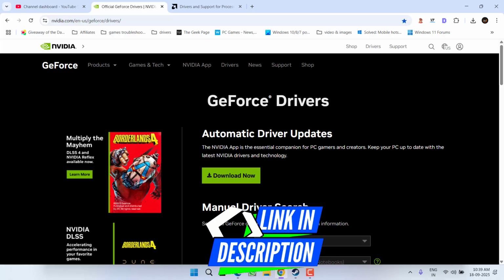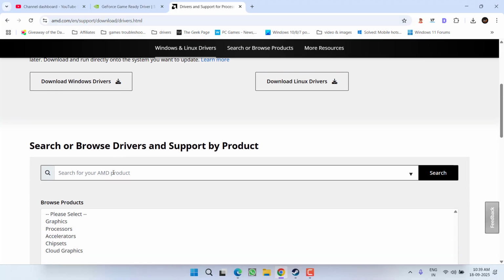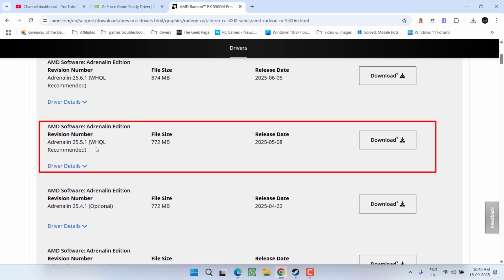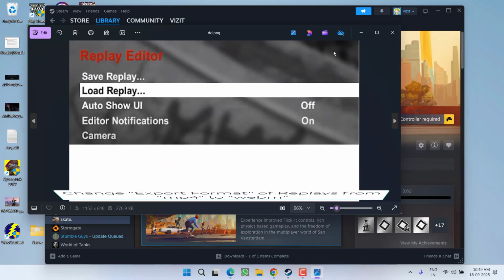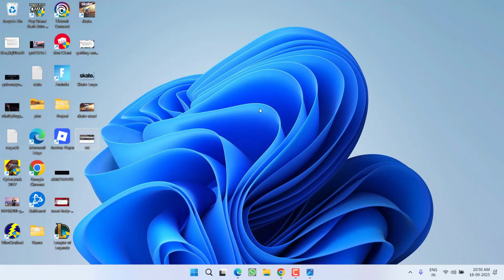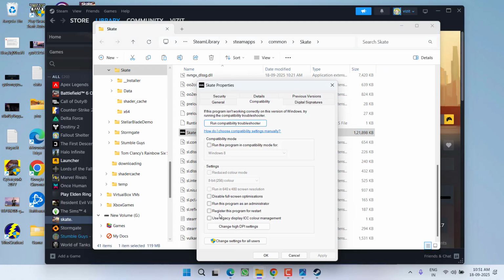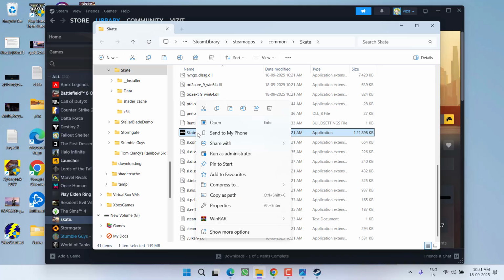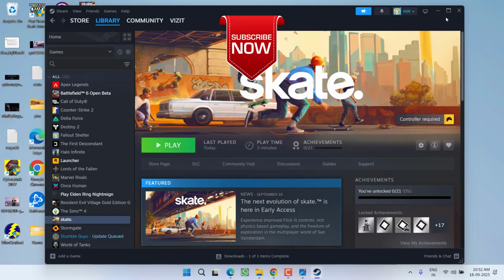Skate. crashing black screen at startup launch Fix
Fix Skate not launching or crashing at startup while launching the game using the steam epic games launcher. Once hit the play button users are getting a black screen or the game crash with directx error code
so this video will help you fix this crashing issue with the game

00:00 Introduction
00:13 Method 1 by downgrading drivers
01:14 Method 2 by changing the replay settings and disable anticheat software
02:00 Method 3 by changing the compatibility settings